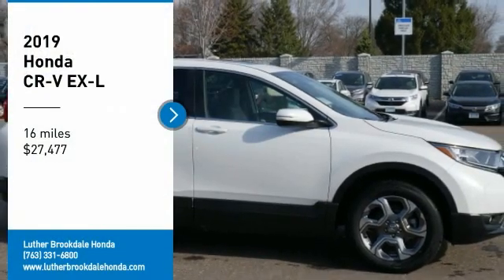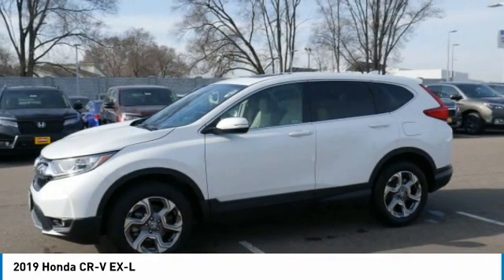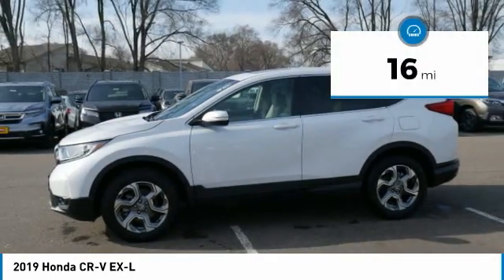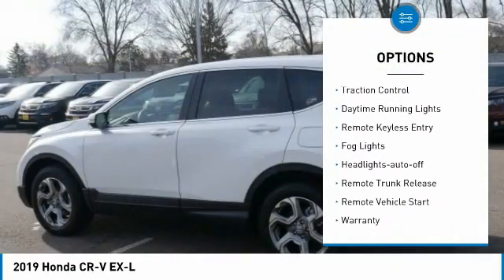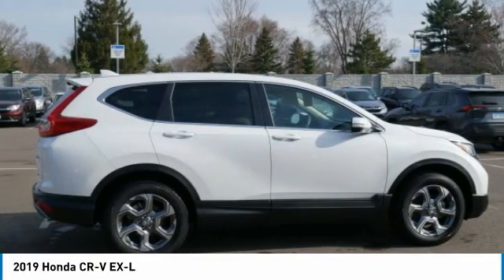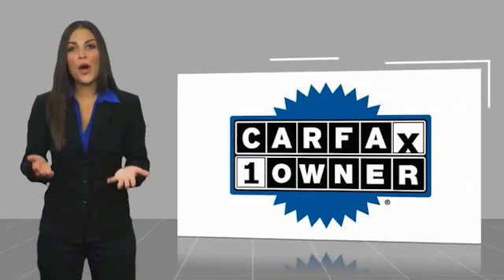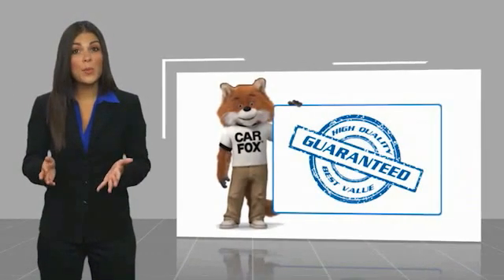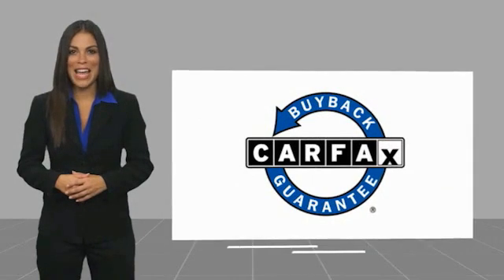2019 Honda CR-V Brooklyn Center,Maple Grove,Plymouth,Minneapolis R3489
2019 Honda CR-V EX-L

: WAS $28,795, $2,400 below Kelley Blue Book! FUEL EFFICIENT 33 MPG Hwy/27 MPG City! CARFAX 1-Owner, ONLY 25 Miles! Moonroof, Heated Leather Seats, Cross-Traffic Alert, Apple CarPlay, Smart Device Integration, Aluminum Wheels READ MORE! DISCOVER THE LUTHER ADVANTAGE: The Luther Advantage is a complete and comprehensive package of benefits designed to make buying-and driving-a vehicle from the Luther dealerships a pleasant and convenient experience. From the peace of mind that comes with a 5 Day-500 Mile Return or Exchange Policy, 30 Day 1,500 miles Full Warranty and 60 Day 2,500 miles Limited Powertrain Warranty and Free CARFAX Reports & Clean Title Guarantee on pre-owned vehicles, as well as providing Luther customers with full range of valuable savings at participating Holiday Stationstores including 10 cents off a gallon, $6 for The Works car wash among other advantages and guarantees. As much as we like satisfying customers, we like keeping them even more. WHY BUY FROM US?: We Will Pay Cash For Your Vehicle. Your car could be worth more than you think! And we'll buy it - even if you don't buy from us. ALL makes and models. ALL price ranges! We'll quote ANY vehicle, regardless of condition. If you accept, you'll walk away with the cash. You'll never find a simpler, safer way to sell your car. EXPERTS CONCLUDE: It makes family life easier with a cavernous cargo area, abundant back seat room, easily accessed LATCH anchors and more clever storage solutions than an Ikea. It will also keep you safe. -Edmunds.com. Check whether a vehicle is subject to open recalls for safety issues at safercar.gov